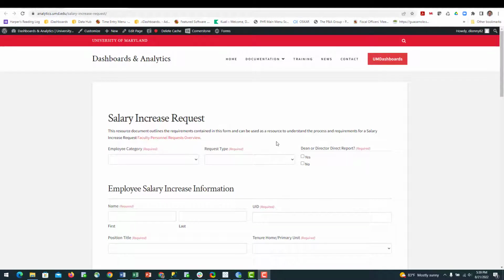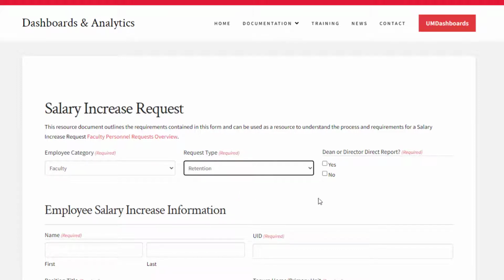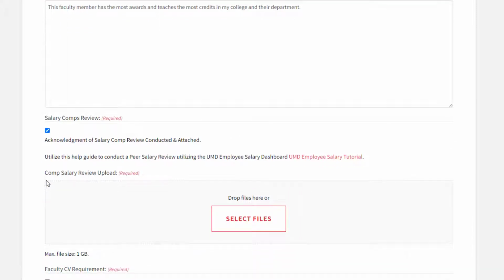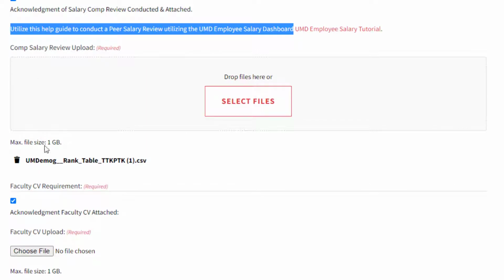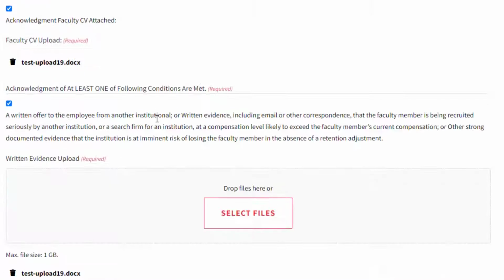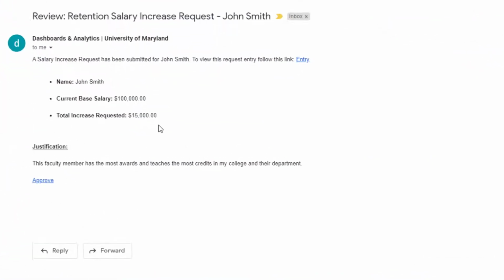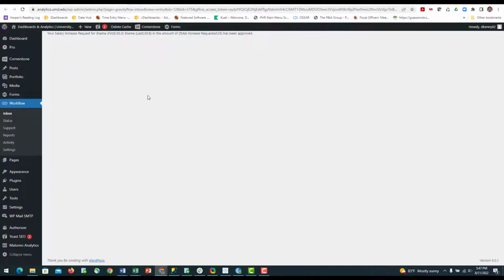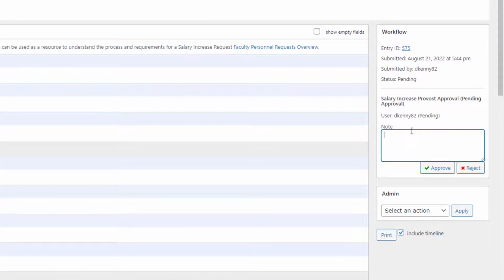Salary Increase Request Form Overview